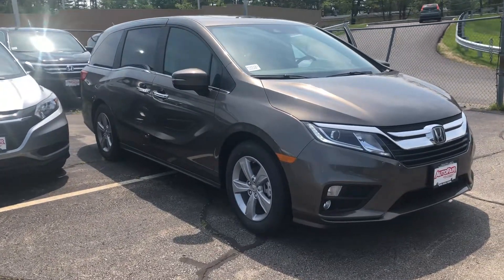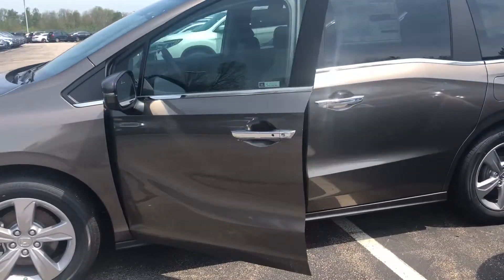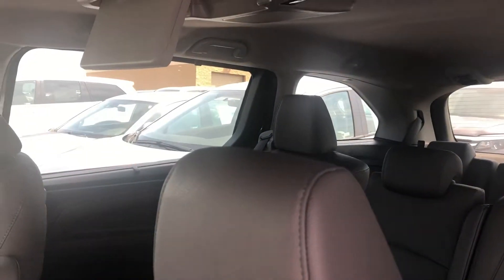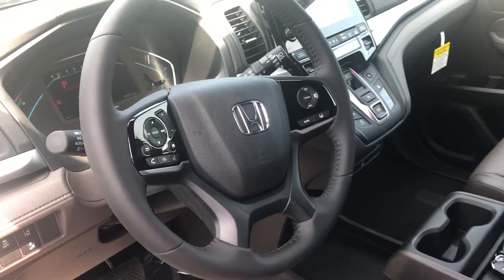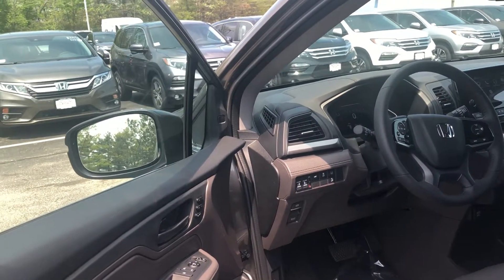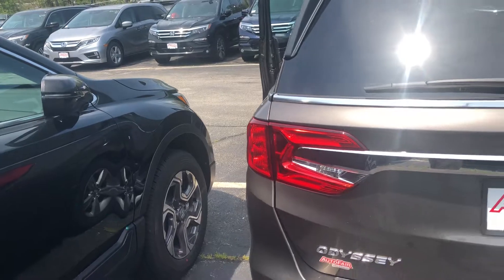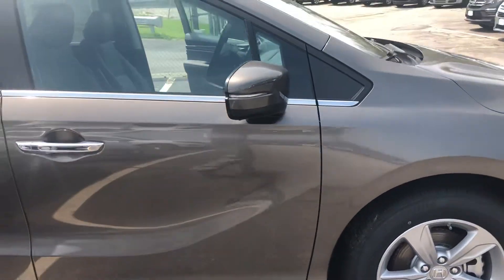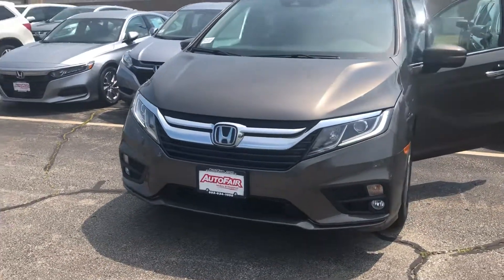2018 Honda Odyssey EXL/NR Demo for Nancy